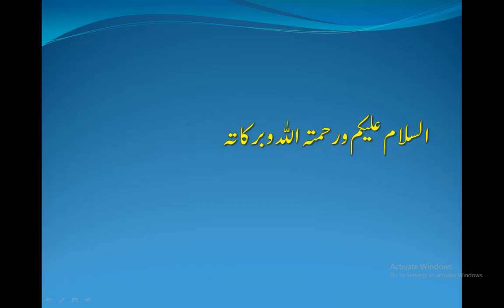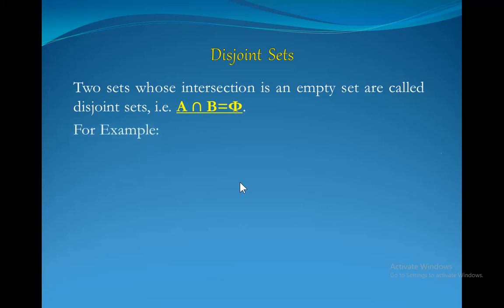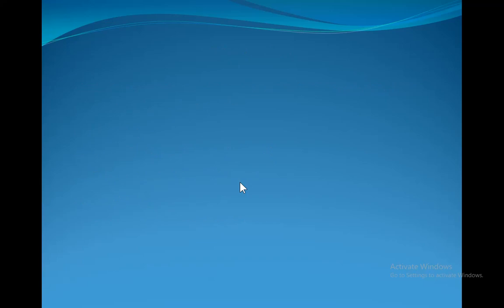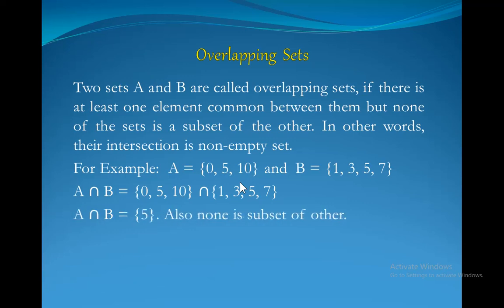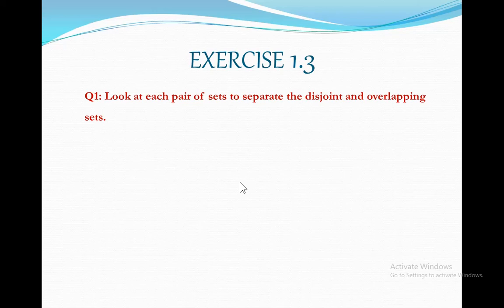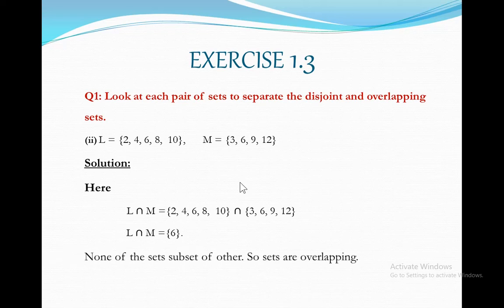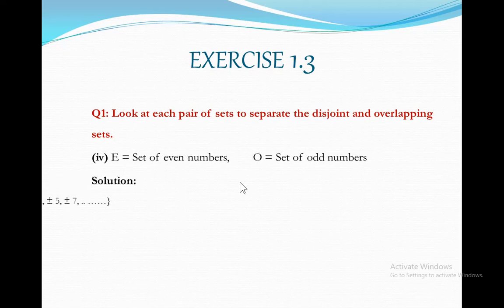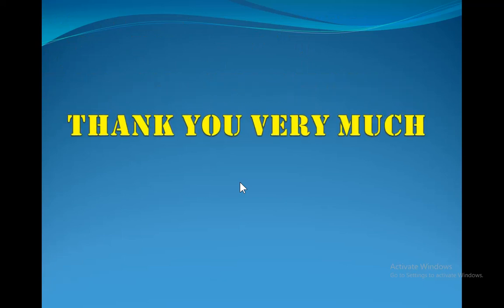Class 7th || Disjoint and overlapping Sets || By Sir Hassan Akhtar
Definitions.
Disjoint sets. Overlapping sets.
Explanation with examples.
Class 7th Unit 1